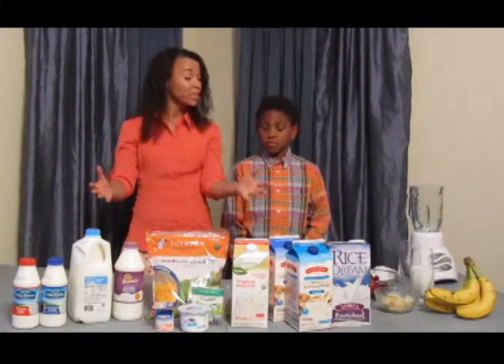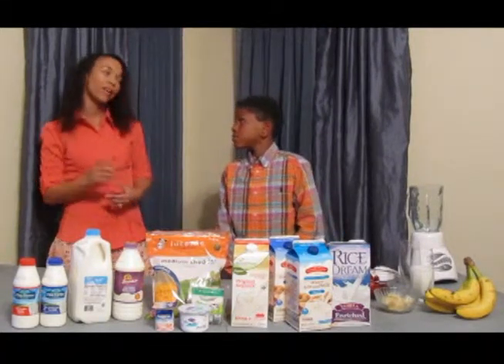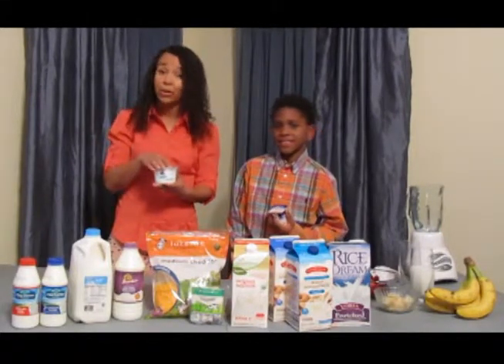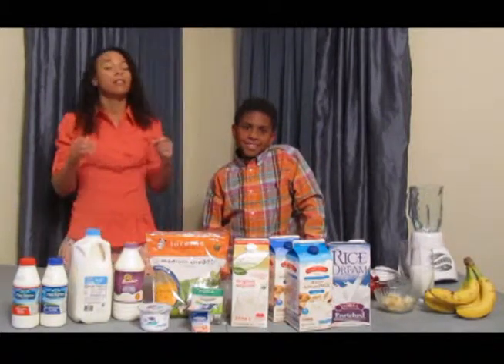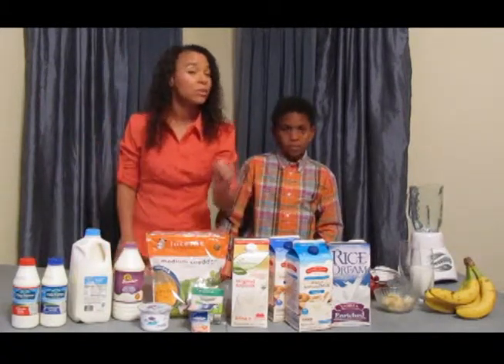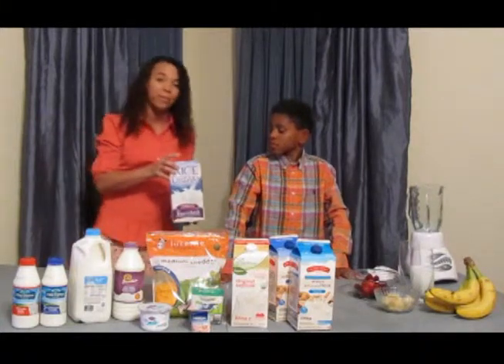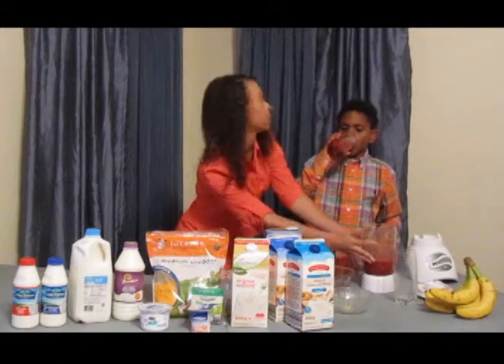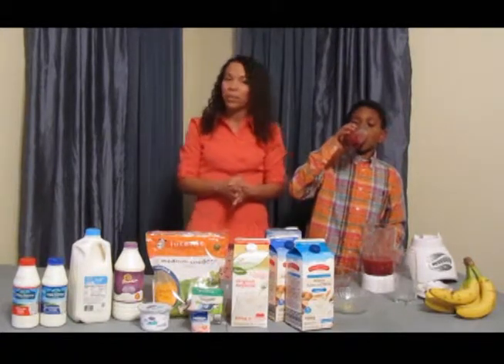All About Dairy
Do you want to learn more about dairy?  What is dairy?  How much do you need?  What are the milk substitutes? If so keep watcing